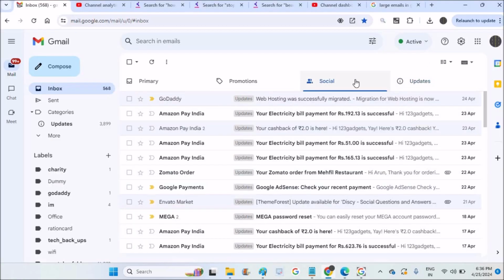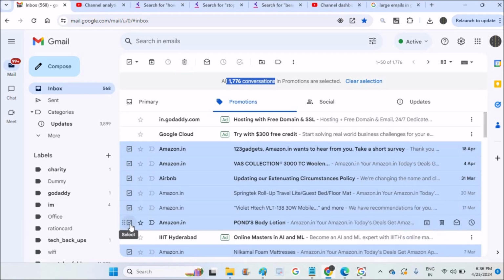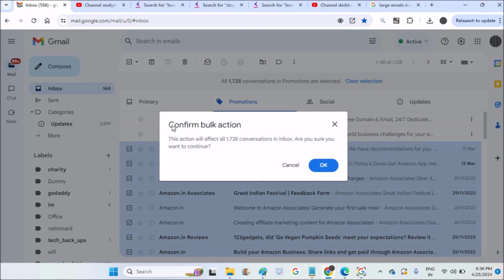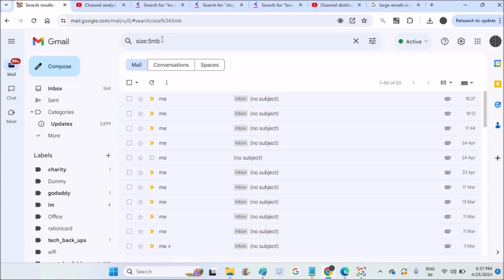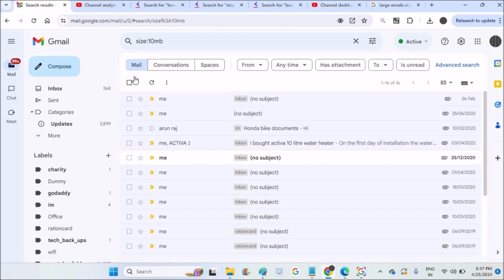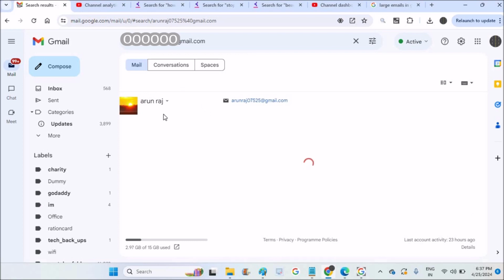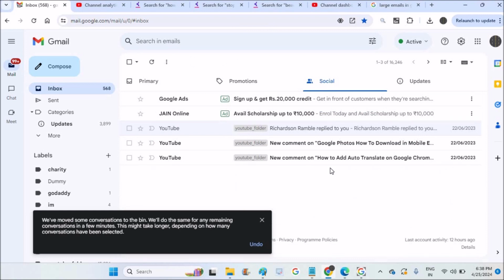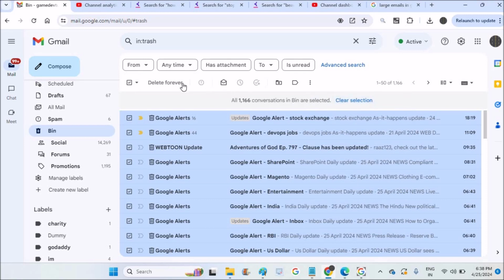how to delete mails from gmail in bulk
This is how you can delete bulk emails on Gmail. You can select bulk emails on Gmail and then delete them in bulk. In order to select bulk emails on Gmail, you need to click on the checkbox and then click on the option to select all the conversations as shown in the above tutorial video. In the above video tutorial it is clearly shown by step by step that how you can delete bulk emails on Gmail to free up some space on Gmail.